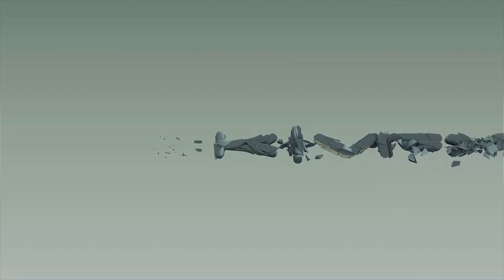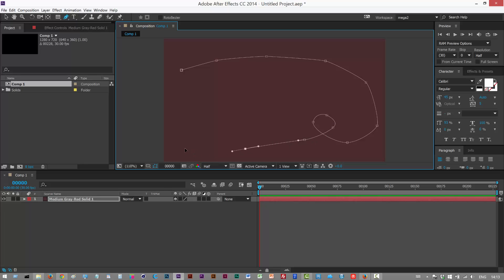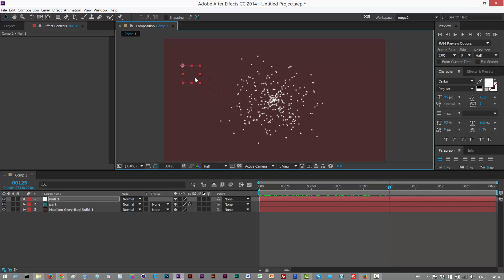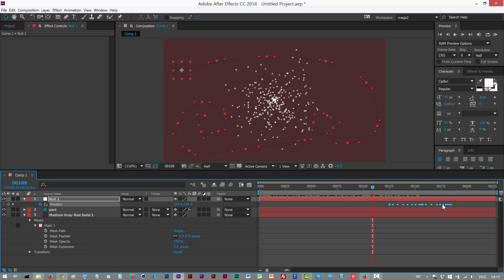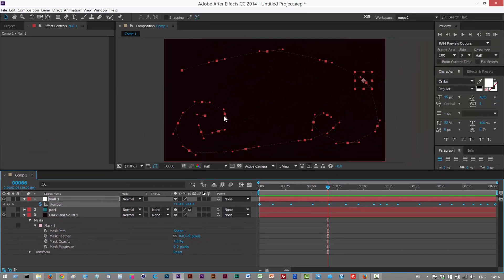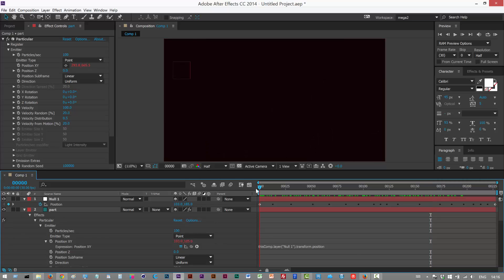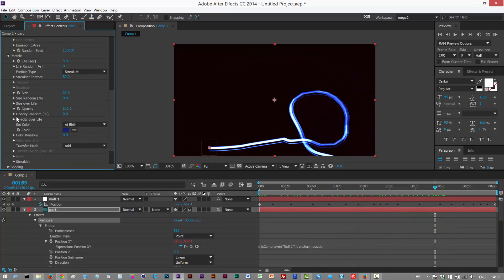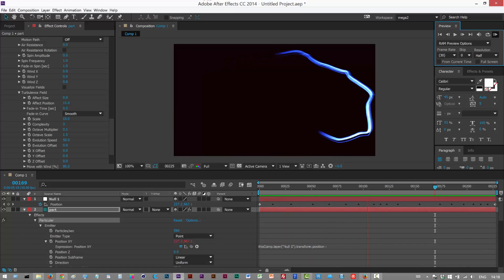After Effects Tutorial: Get Light To Follow A Path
If you found this tutorial useful, you can